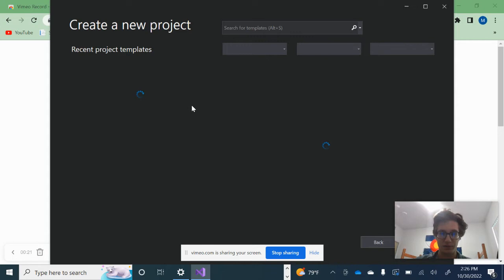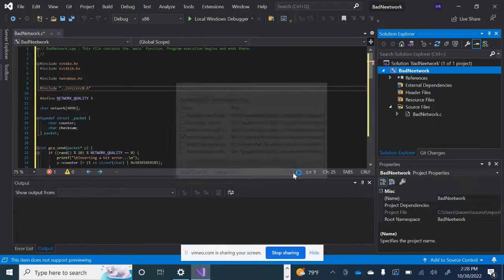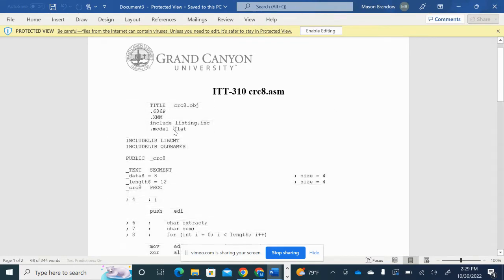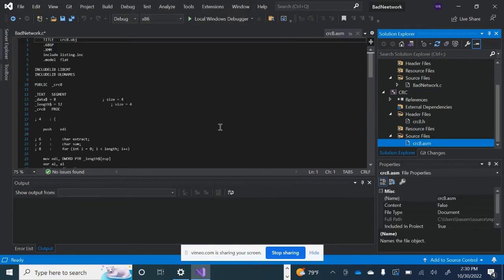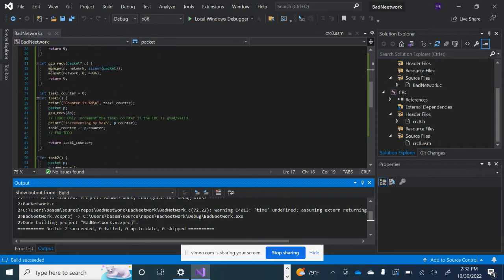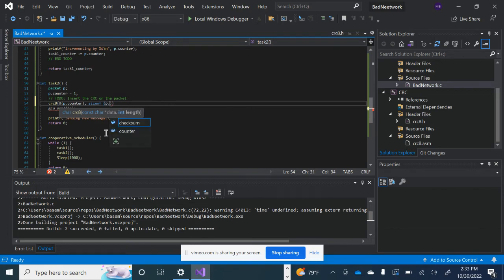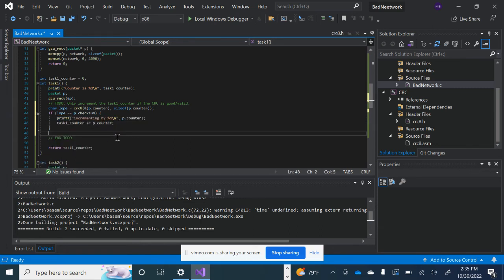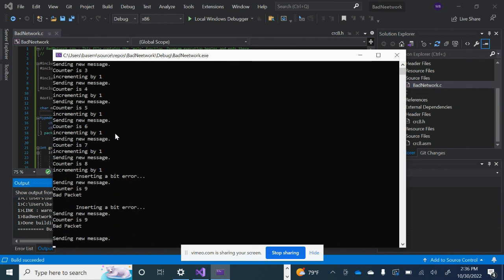ITT 310 Bad Network GCU Class Assignment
In this video, I will very simply be going through the class assignment Bad Network for GCUs course Bad Network and showing exactly how to complete this project without errors to the satisfaction of my professor this year.